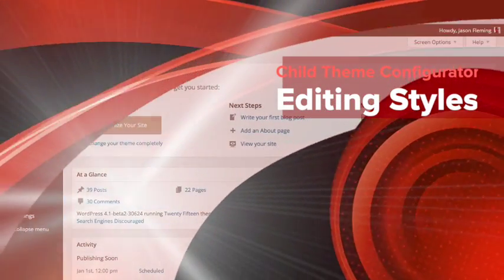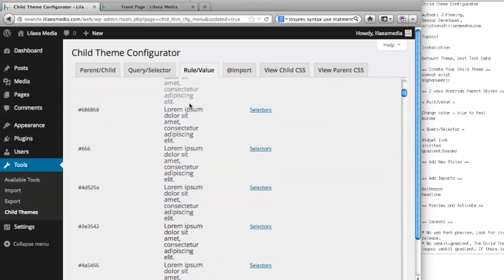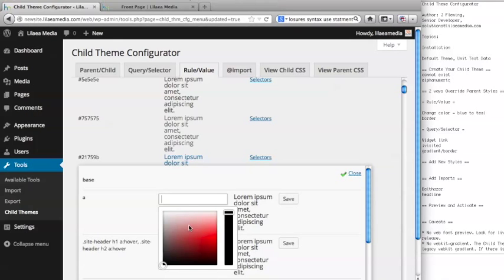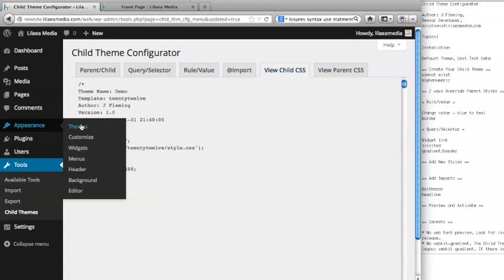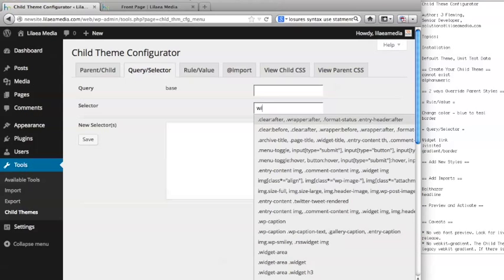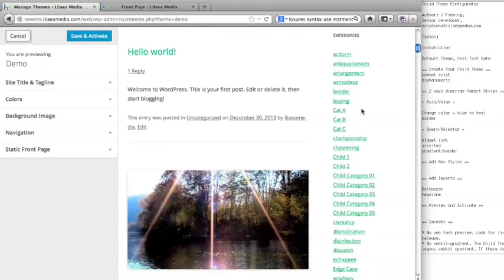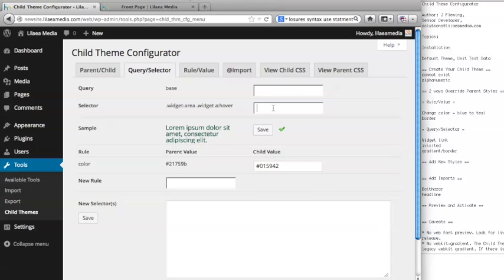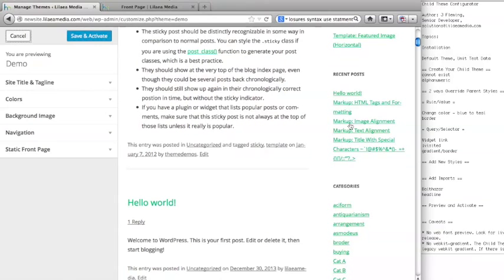Child Theme Configurator: Finding and Editing Styles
This video shows how to use the Child Theme Configurator to locate the exact selectors to change a given style in your child theme. Also covers using your browser along with CTC to smoke out pesky edge cases.